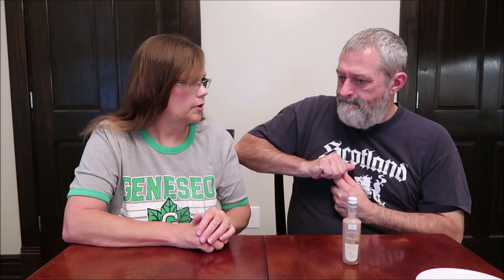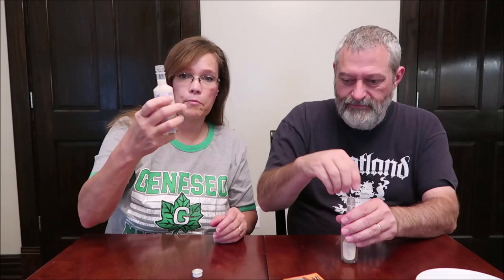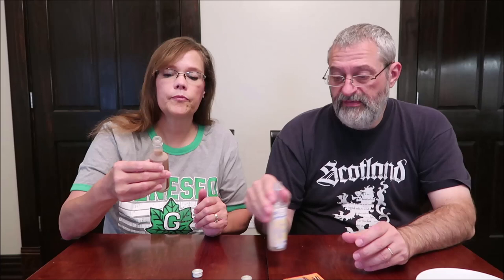Alpia Brezeln & Fruchtgenuss and Niederegger Liquors Marzipan & Nougat Review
This is a taste test/review of the Alpia Brezeln, Alpia Fruchtgenuss and Niederegger Liquors in Marzipan and Nougat. They were mailed to us from Maria in Germany!